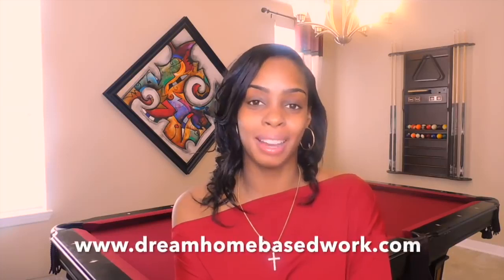Get Paid $8 $14 hr from Your Smartphone No Computer Needed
Work from home Smartphone Jobs. No computer needed!

Take surveys from your smartphone - Get free $5 just for signing up!

4. Appen hires Search Evaluators. $14/hr.

More Ways To Earn from Your Smartphone

work at home jobs, work from home jobs 2019, flexible work from home, Stay at home moms, work from home jobs for moms, work from home jobs hiring now, full time work from home jobs, remote jobs, virtual jobs, Seasonal jobs, non phone jobs, make money online